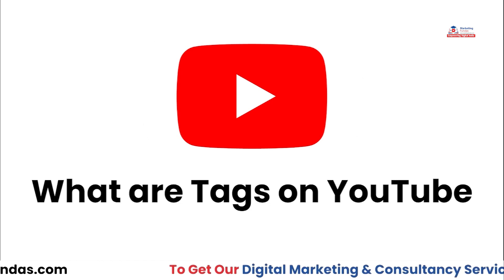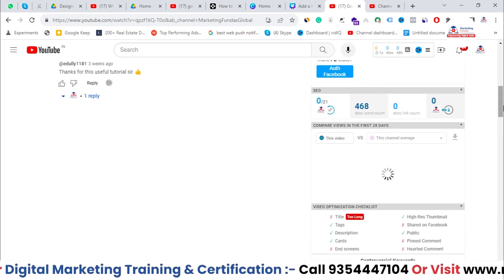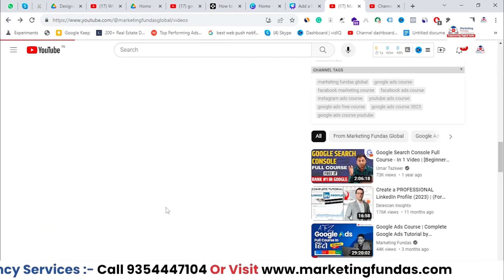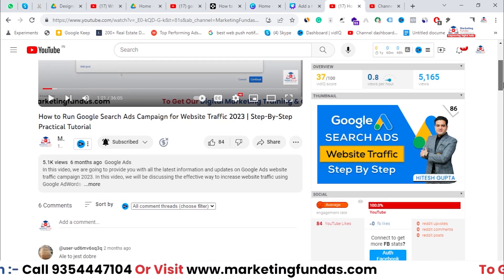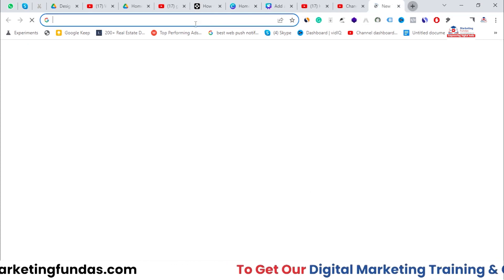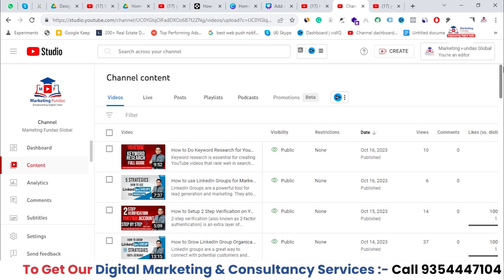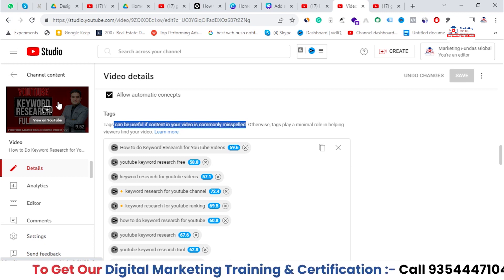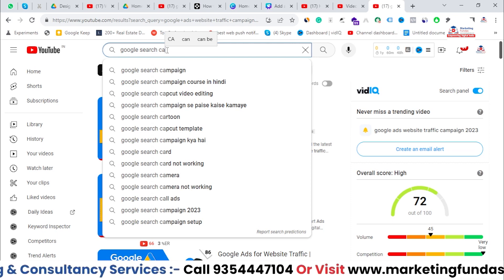What are Tags on YouTube? | How to Find and Use Tags in YouTube Videos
In this video, we'll show you what tags are, how to find and use tags in YouTube videos, and how to add tags to your own YouTube channels.

If you're looking to get more views on your videos, adding tags is one of the best ways to do it. Tags are a way of categorising your videos so that viewers can find them more easily. In this video, we'll show you how to use tags to help your videos stand out from the crowd and make them more accessible to viewers. So join us as we take a look at what tags are and how to use them in your YouTube videos!